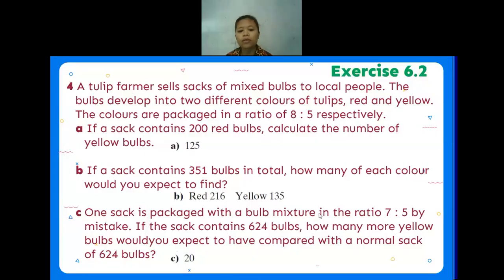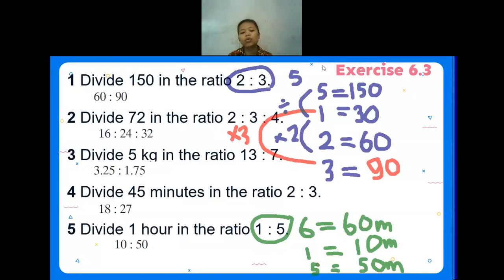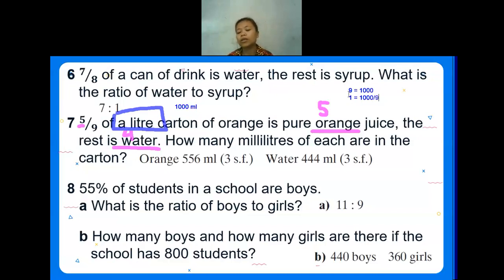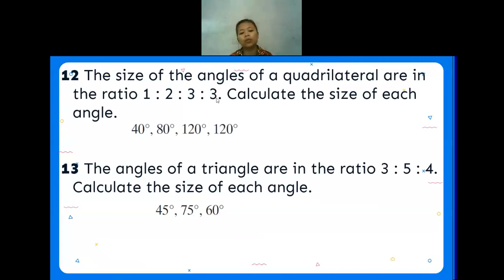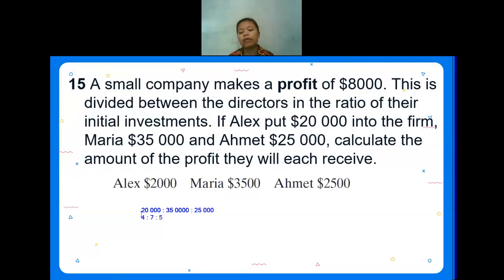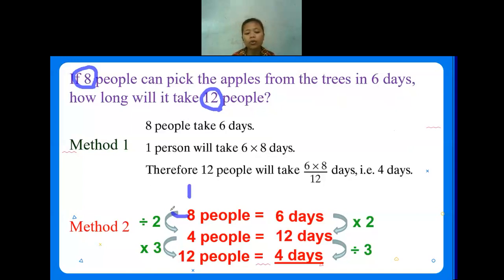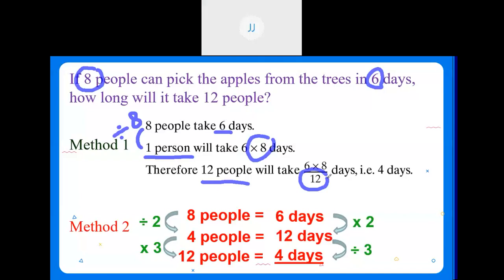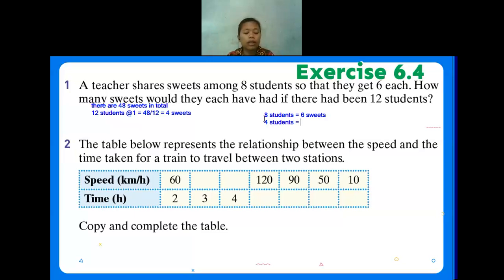Mathematics 10 August 2020, 9p